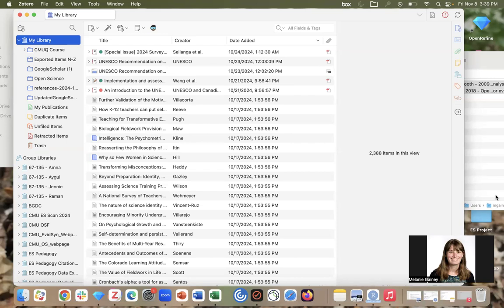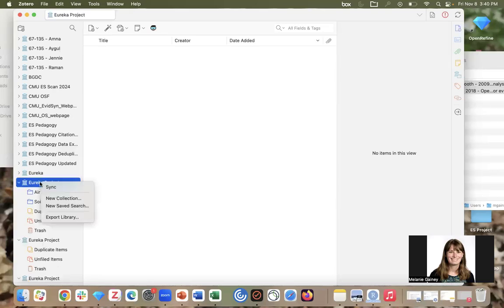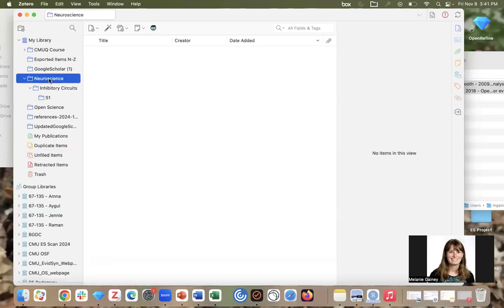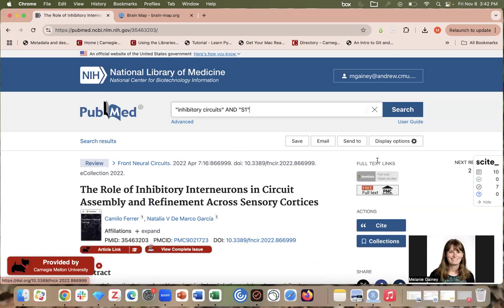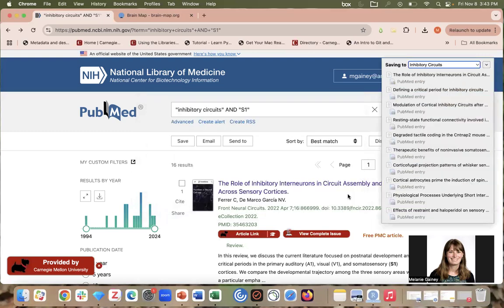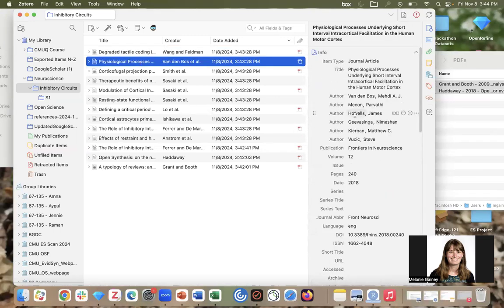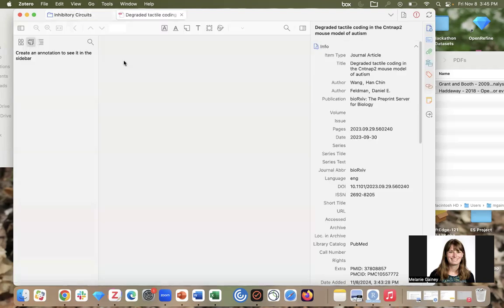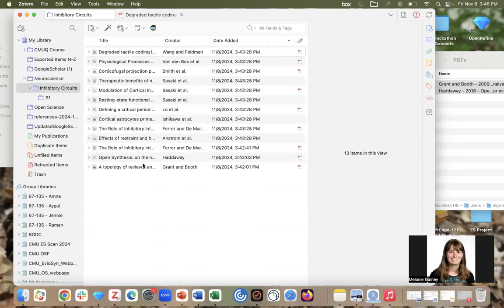Eureka! Adding Citations to your Zotero Library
In this 7 minute video, you will learn how to add journal articles and webpages to your library as you browse the internet, add metadata information to the items in your library, and keep them organized in folders.